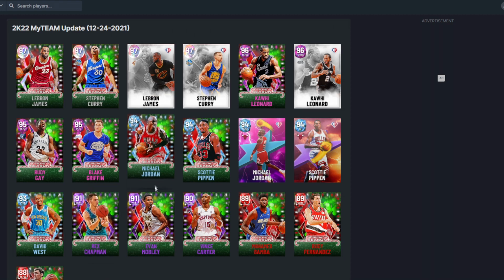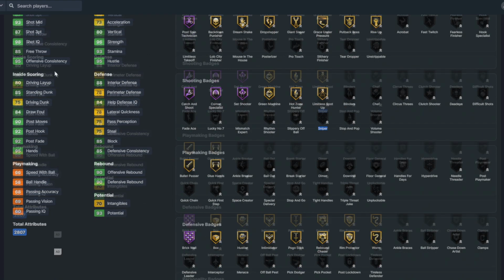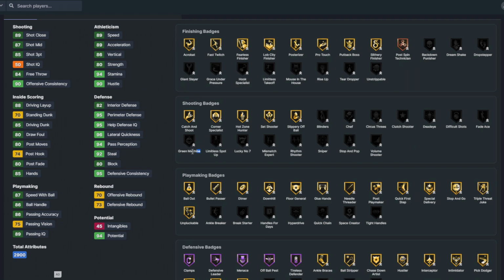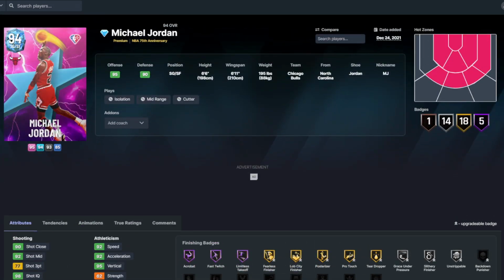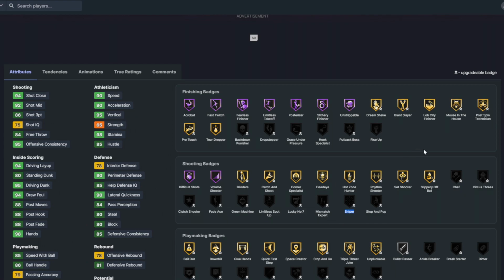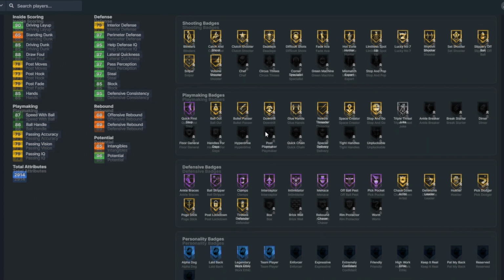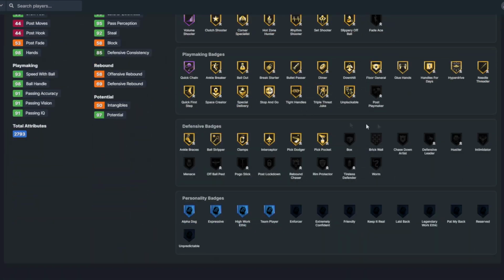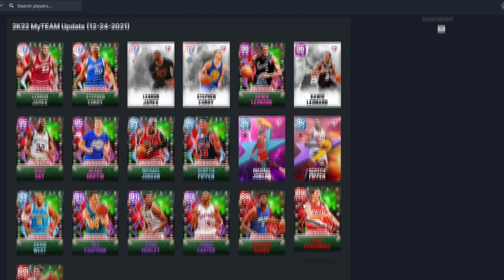The Best Badges To Add On All Of The New Tis The Season Cards In Nba 2K22 MyTeam!!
Best Budget Cards NBA 2K22 - Nba 2K22 Best Budget Cards

The Best Badges To Add On All Of The New Tis The Season Cards In Nba 2K22 MyTeam!! In this video we rank all of the best budget cards in nba 2k22 myteam. This is all my opinion and I believe that these are some of the best budget cards as well as some of the worst budget cards cards in nba 2k22 myteam. This list will rank the best budget cards, best value cards and some of the worst budget cards players in nba 2k22 myteam.